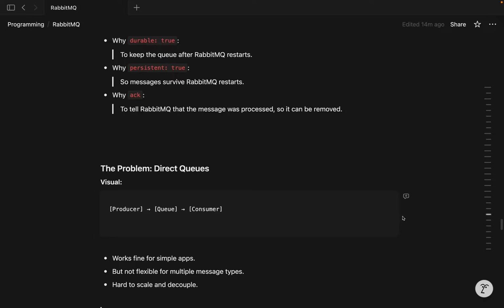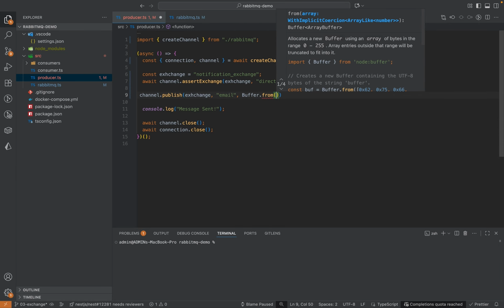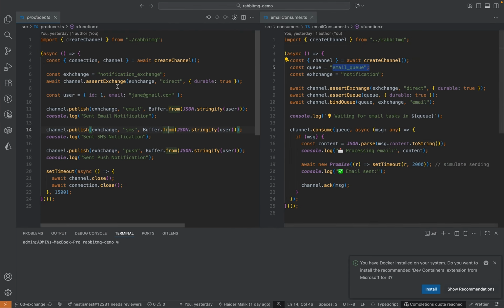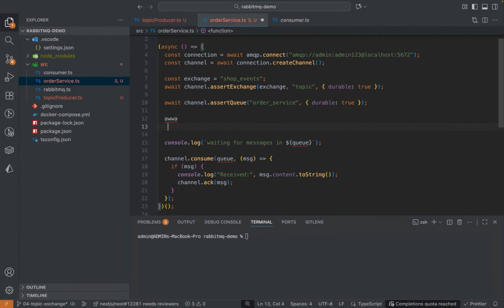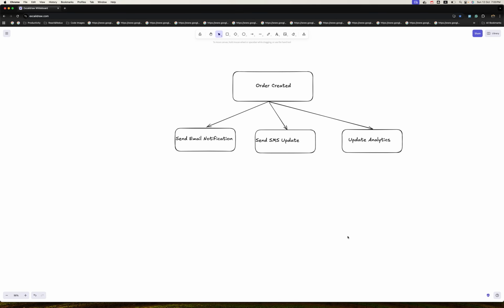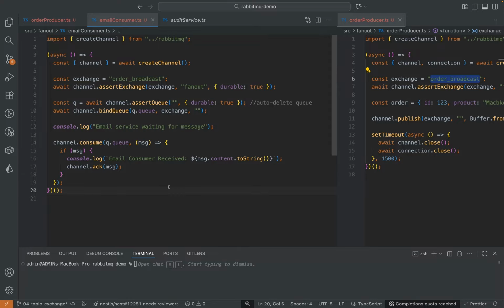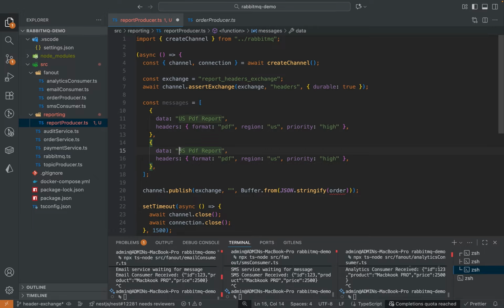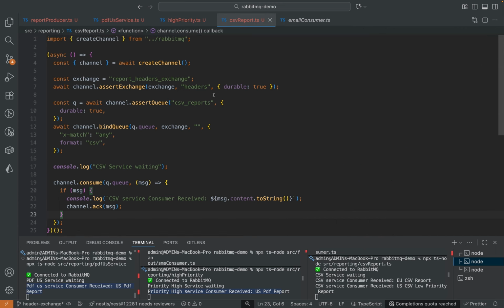RabbitMQ Crash Course # 3: RabbitMQ Exchanges Explained (Direct, Fanout, Topic & Headers)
Welcome to Module 3 of the RabbitMQ Crash Course! 🐇🚀
This module is all about **Exchanges** — the core routing mechanism inside RabbitMQ.

By the end of this lesson, you will understand not only what Exchanges are, but exactly **when** and **why** to use:
- Direct Exchange
- Topic Exchange
- Fanout Exchange
- Headers Exchange

And you’ll see how each one behaves in real backend use cases.

There are multiple branches of Exchange in this repo. You can checkout to specific branch

### ⭐ What We Cover in This Module

01 — What is an Exchange (concept + diagram)
02 — Live Exchange Demo
03 — Real example: Email, Push & SMS Consumers
04 — Why Direct Exchange (controlled routing)
05 — Why Topic Exchange (flexible pattern matching)
06 — Implementing Topic Exchange (step-by-step)
07 — PaymentService example using Topic routing
08 — Matching *zero or more* routing key patterns
09 — When to use Fanout Exchange (broadcast events)
10 — Implementing Fanout Exchange (publish to many)
11 — Broadcasting messages across services
12 — Consuming fanout messages on multiple consumers
13 — Headers Exchange — when payload needs dynamic routing
14 — Why Headers Exchange (vs Topic/Direct)
15 — Implementing a Headers Exchange Producer
16 — Implementing a Headers Exchange Consumer

### 💡 Real World Use Cases We Discuss

• Notification Service (email / SMS / push routing)
• Payment Events & Transaction State changes
• System-wide Broadcast Events
• Multi-service communication in microservices
• Event-driven architecture patterns